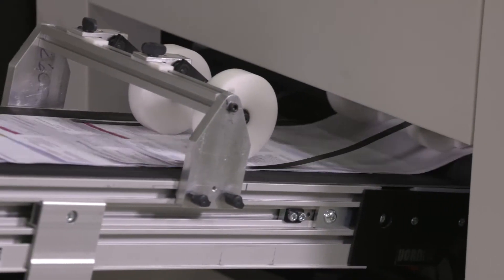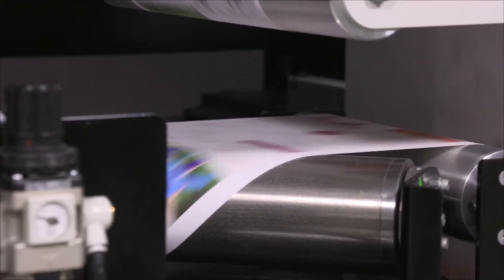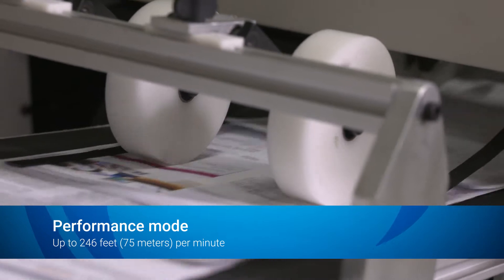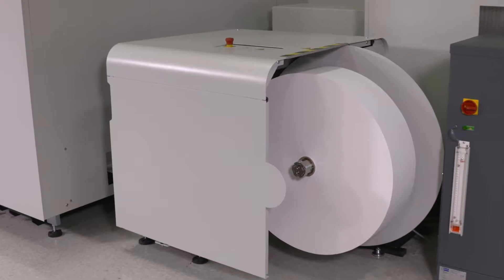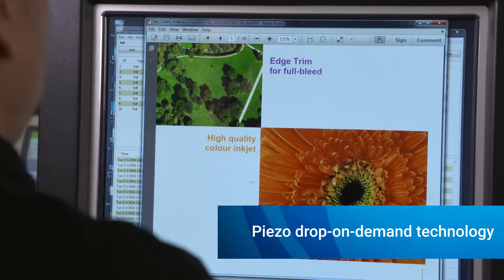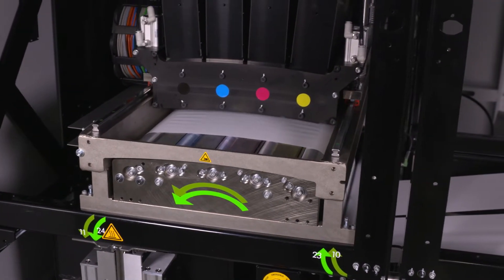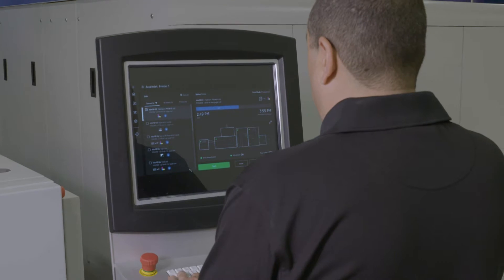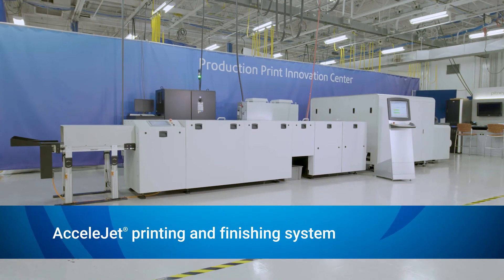AcceleJet printing and finishing system demonstration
The AcceleJet printing and finishing system can you move from toner to color inkjet to produce transactional or direct mail with higher quality and productivity, for less.